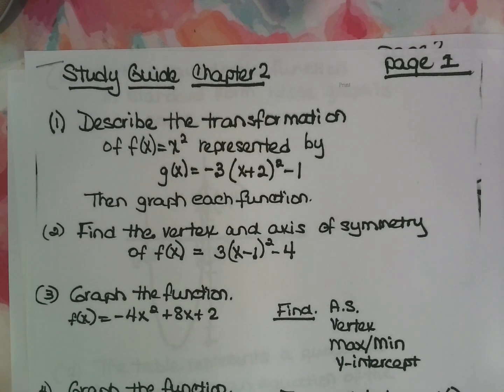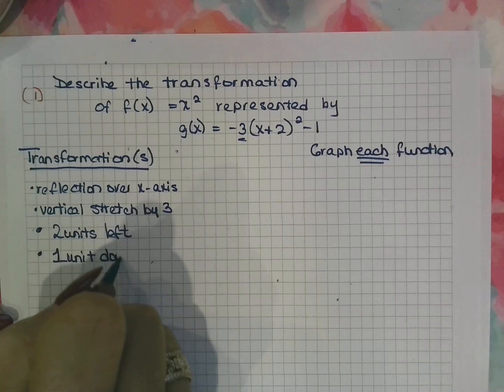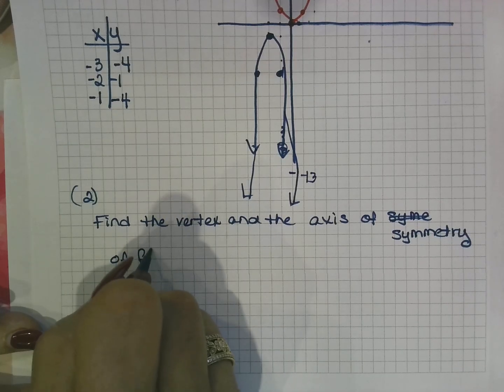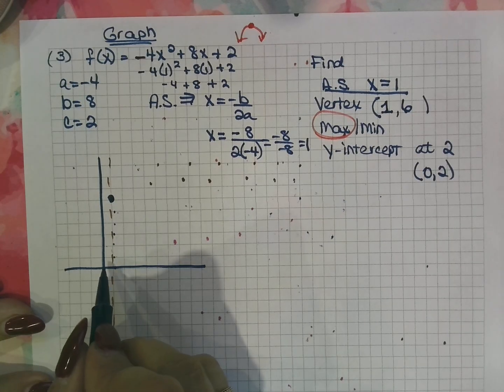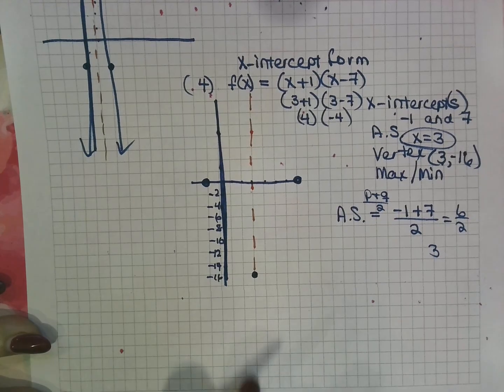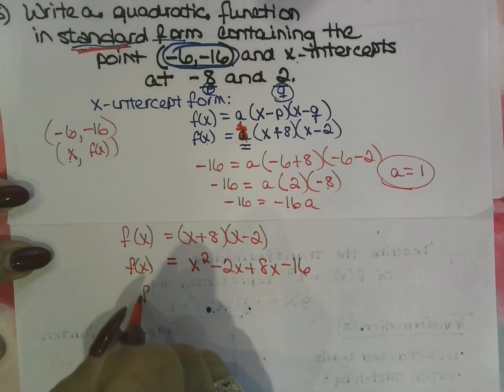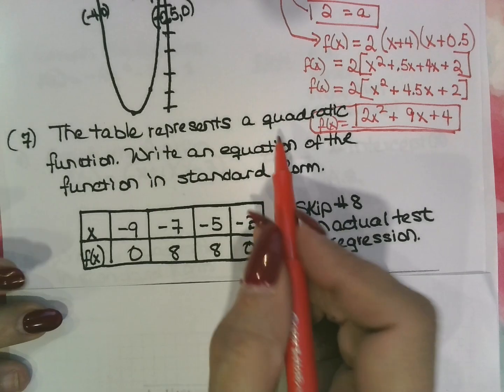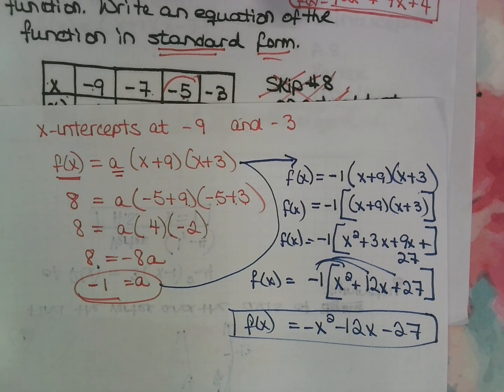CHAPTER 2 STUDY GUIDE